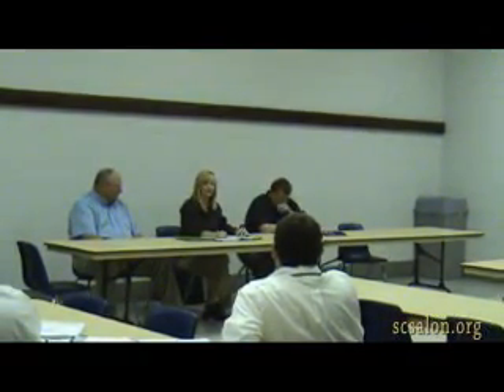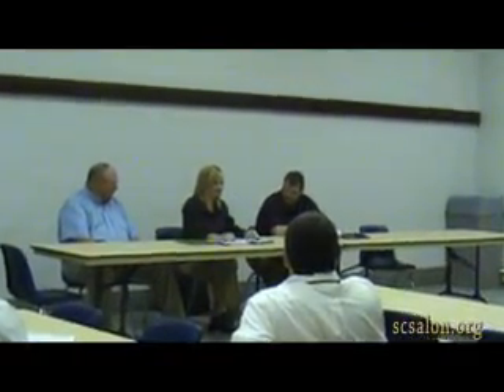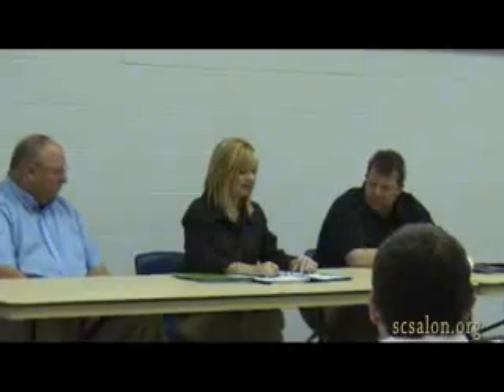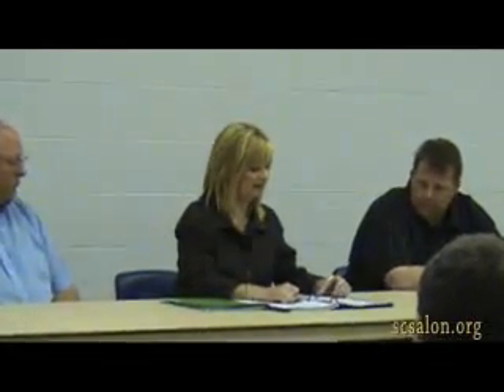Lisa Hammond at Radiological Emergency Preparedness Exercise Meeting